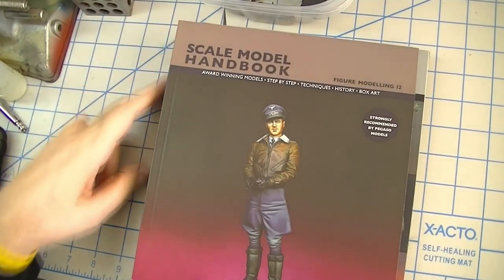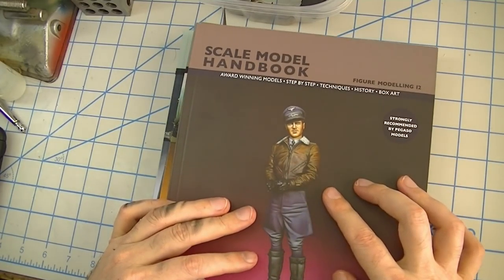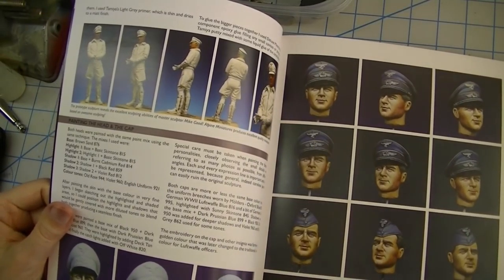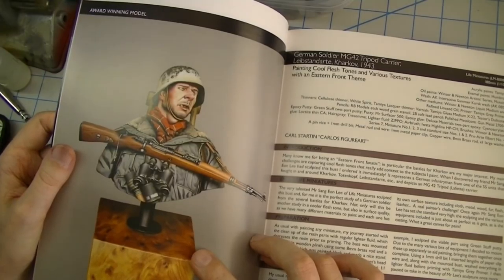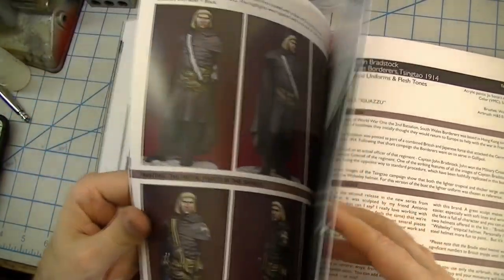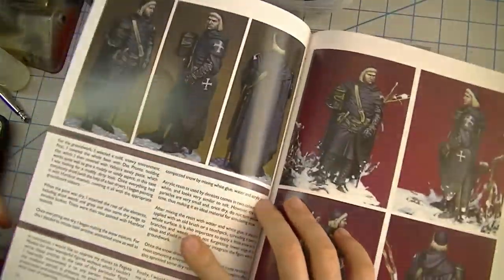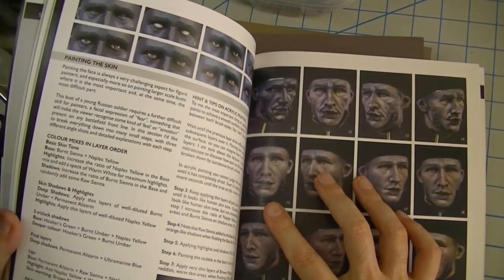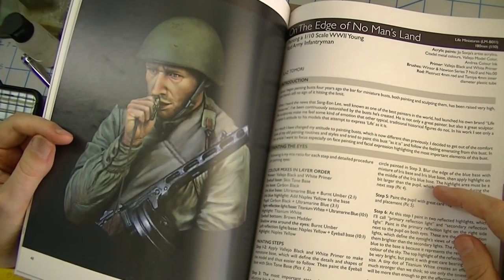ep169 - reviewing mr. black publications on figure painting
in which we have a fireside book club chat about some lovely reading materials featuring the best in figure painting.